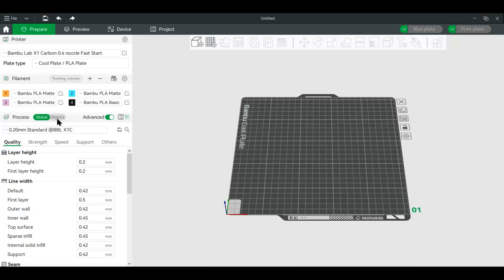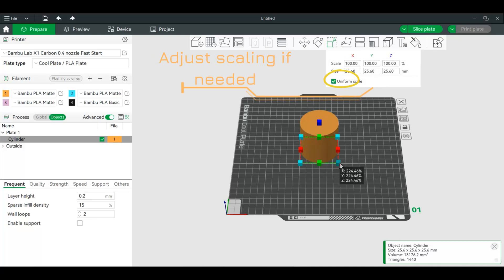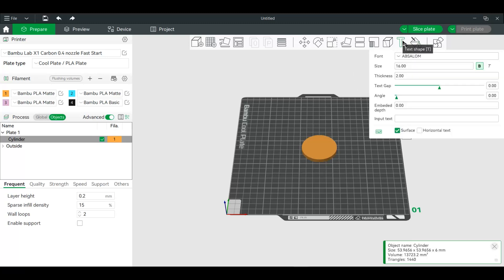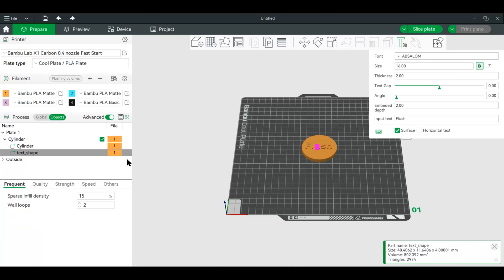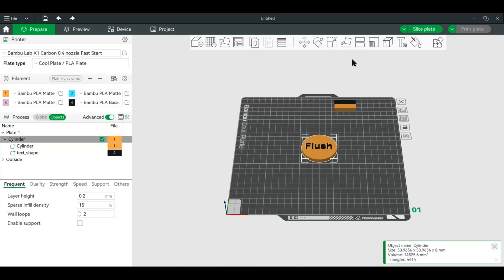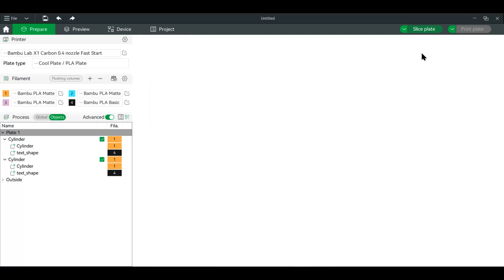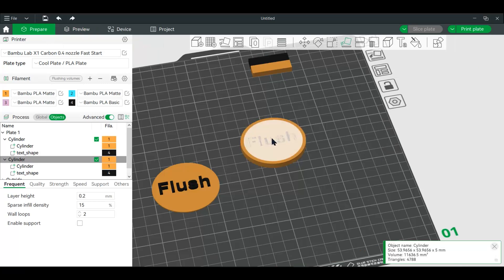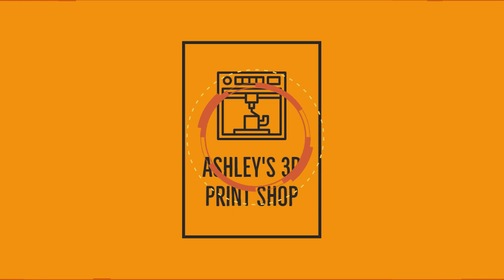Make Flush Text With Bambu Studio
Quick tutorial about how to make your text flush to the build plate.

Tutorial about making your print finish glossy and shiny. Any silk filament or glossy filament benefits greatly with changing a couple of settings.